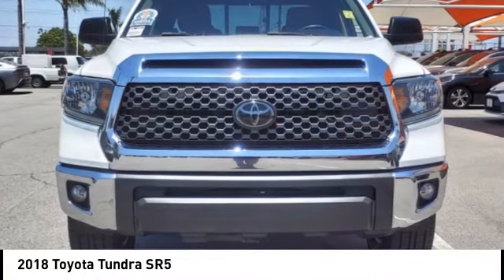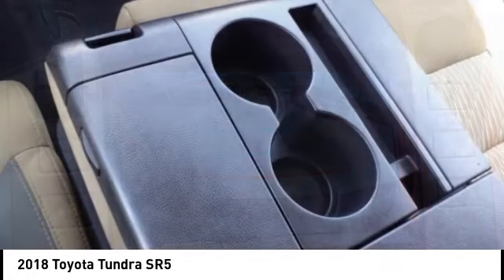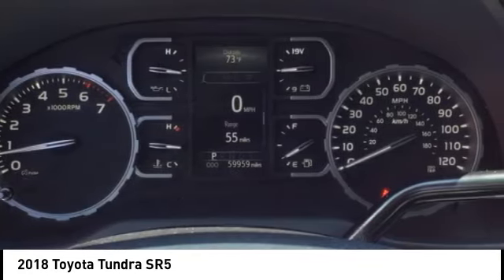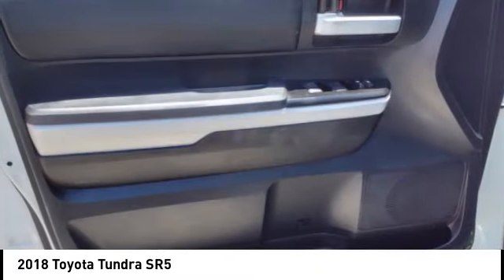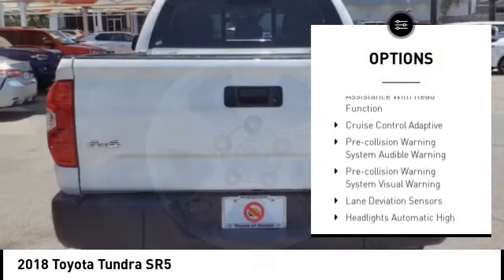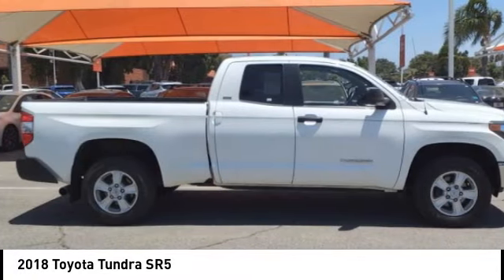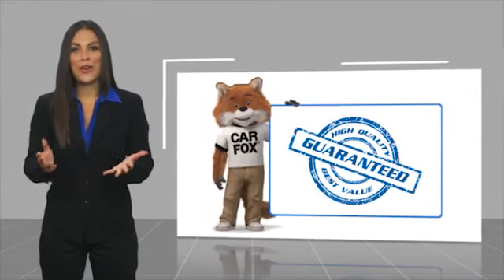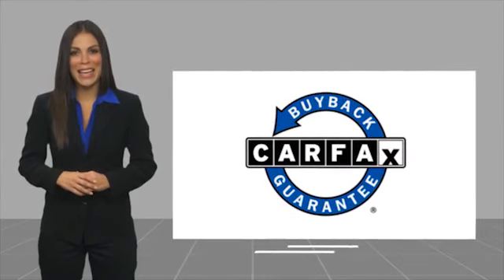2018 Toyota Tundra Orange CA U38637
2018 Toyota Tundra SR5

1400 North Tustin Ave.

You'll love this 2018 Toyota Tundra. This is a vehicle you'll want to take home. Call and get in touch with Toyota of Orange directly, and be the first to open the vehicle door today!